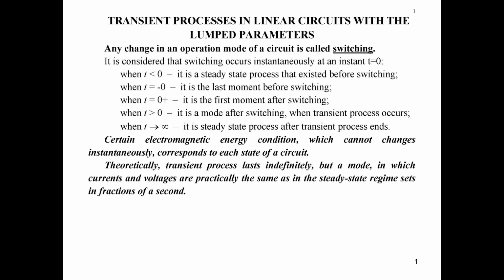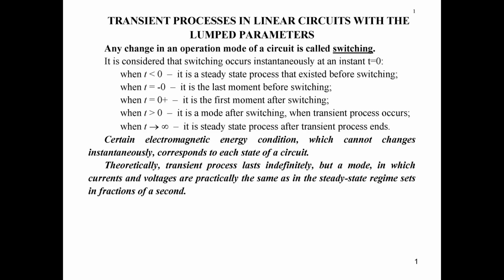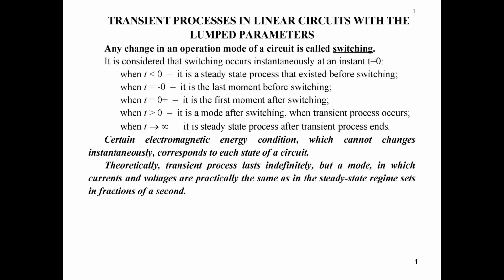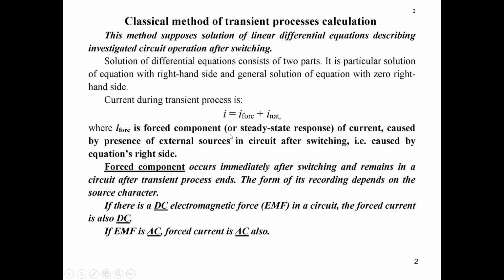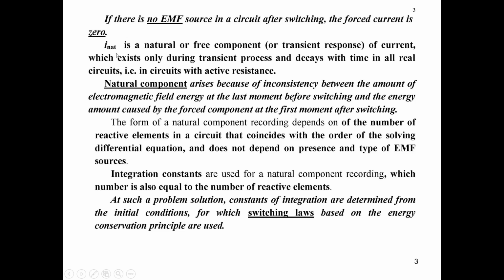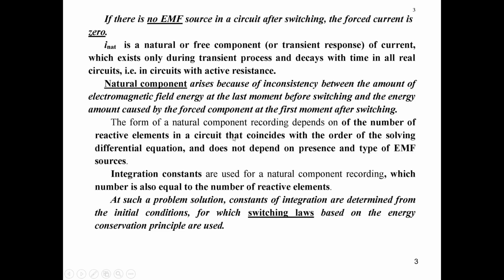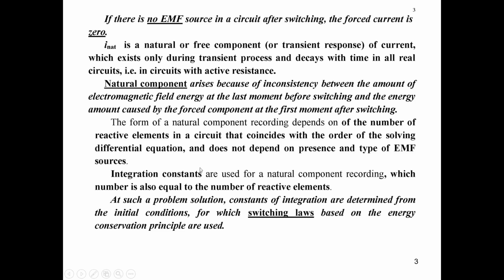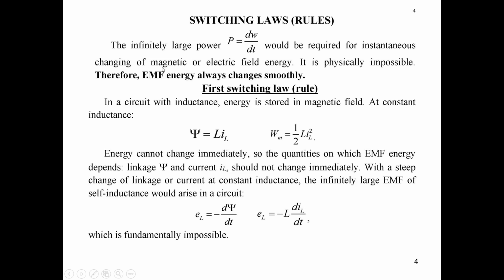Theretical Basics of Electrical Engineering Lecture 1 1